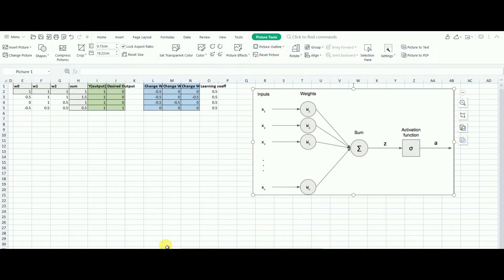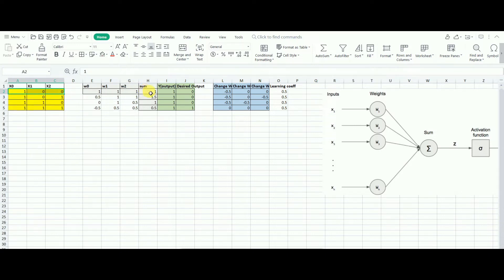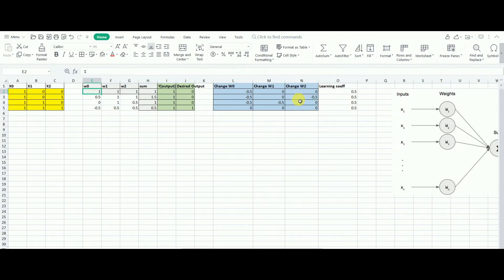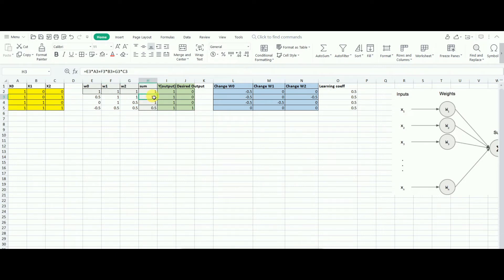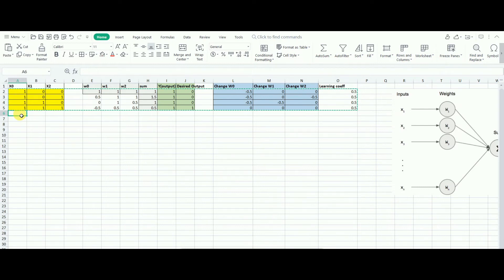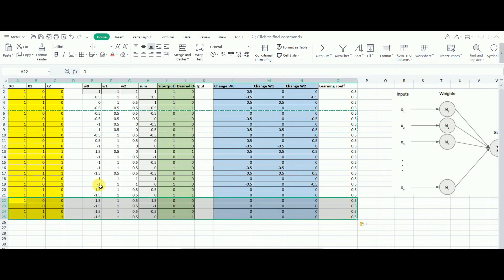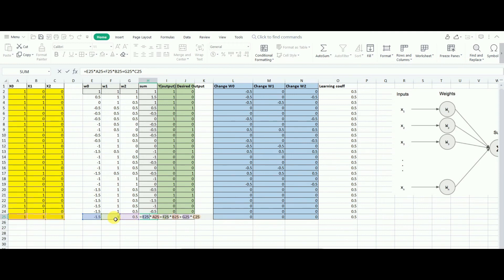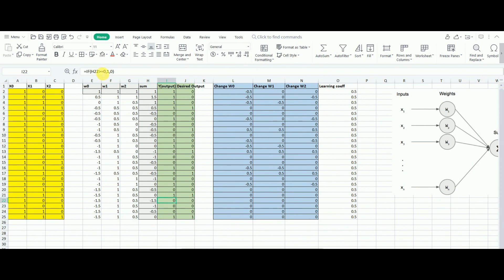Neural Network using Excel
A quick and easy powerful illustration of neural nets using excel.